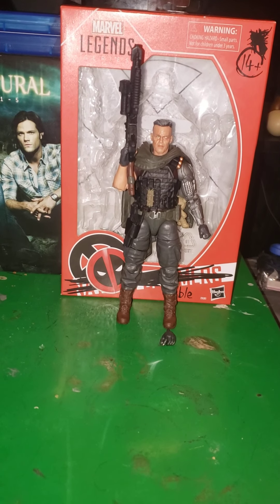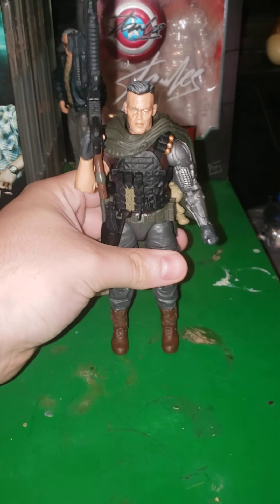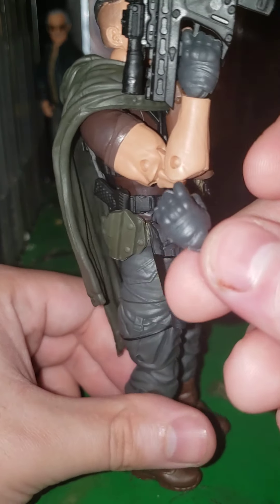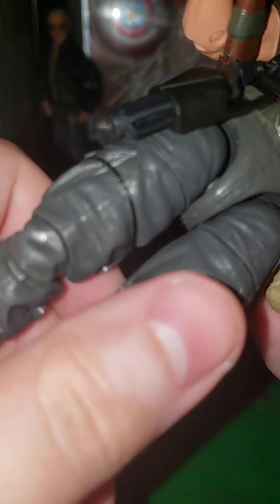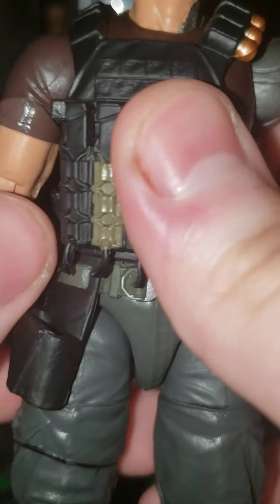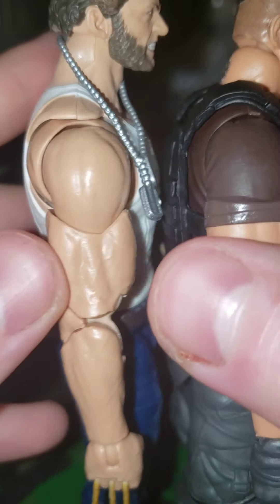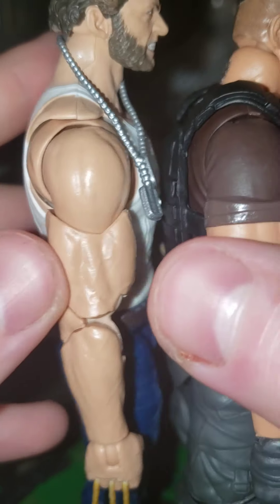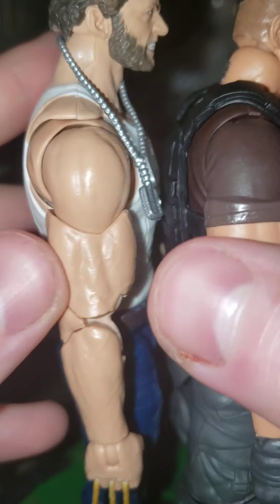Fox Studios Marvel Legends Series Josh Brolin Cable Figure